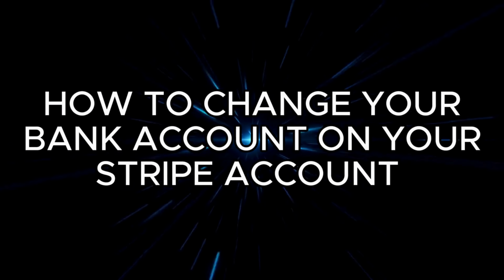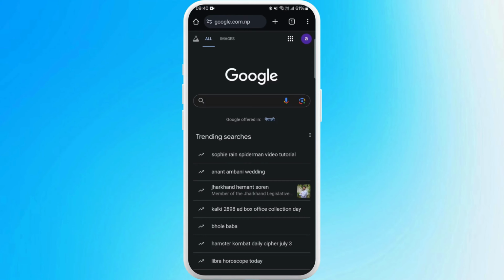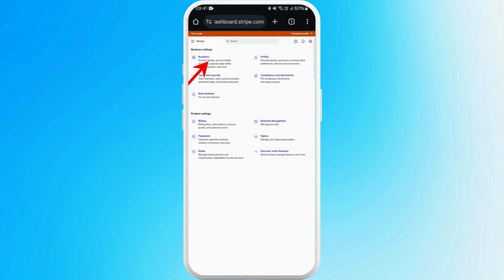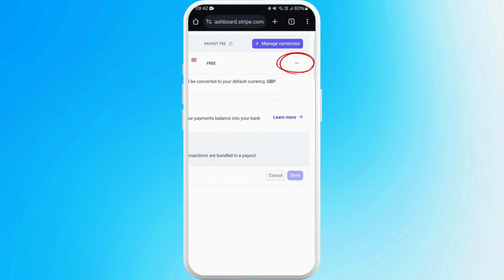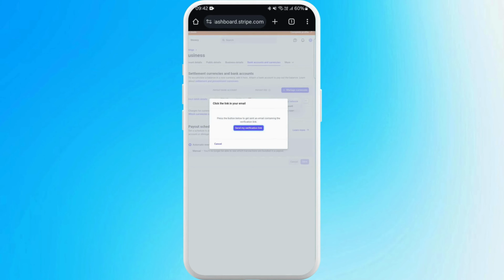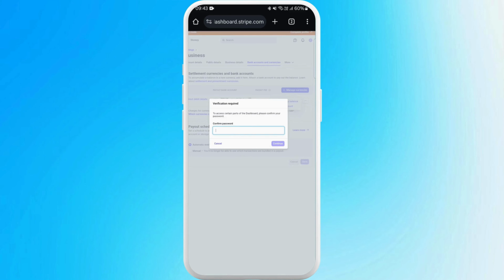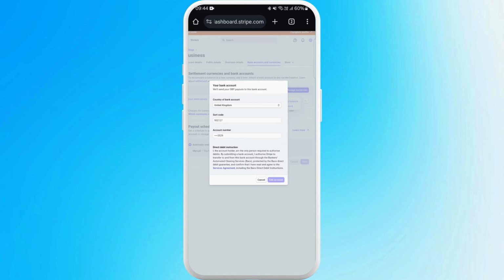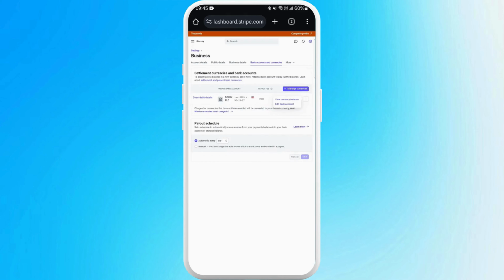How to Change Your Bank Account on Stripe 2024?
Welcome to our guide on how to change your bank account on Stripe! Updating your bank account information is essential for managing payouts and ensuring smooth financial transactions for your business.

In this video, we'll walk you through the step-by-step process to change your bank account details on Stripe. Whether you've switched banks or need to update your account for any reason, follow along as we show you how to navigate the Stripe dashboard and securely update your banking information.

Let's get started and ensure your Stripe account is up to date with the correct bank account information!